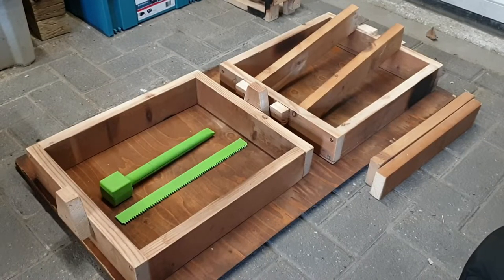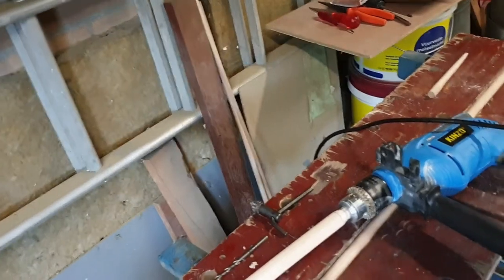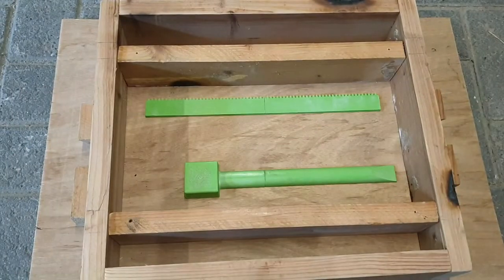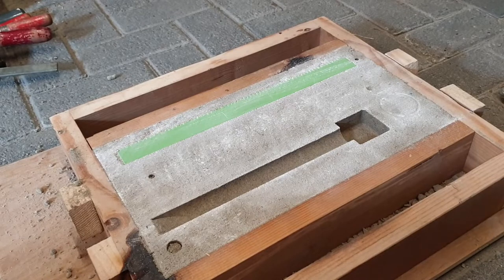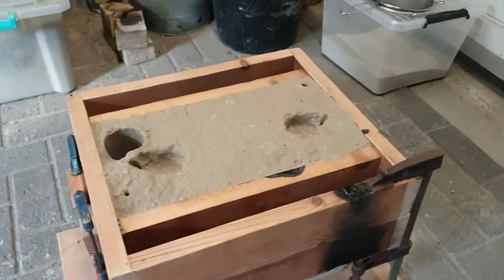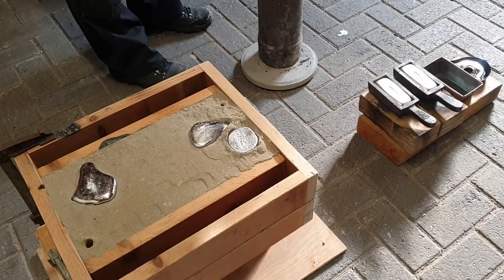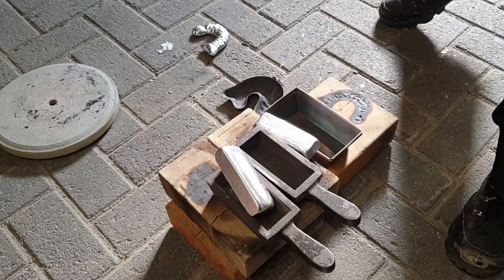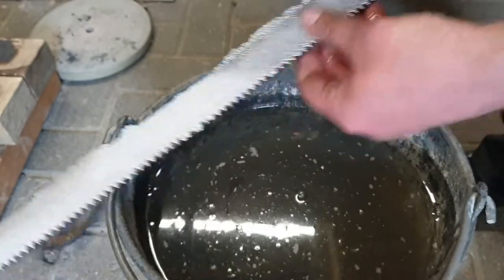Making a Sand Rammer & Strike, metal casting tools for metal casting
In this video I finally use the 3D printed patterns that were sent to me by Julian HG to make a Sand Rammer and a Strike, these are tools used for metal casting. I show the whole process from start to finish.